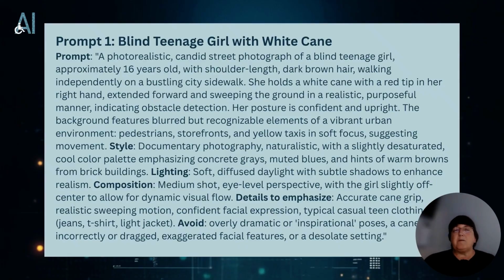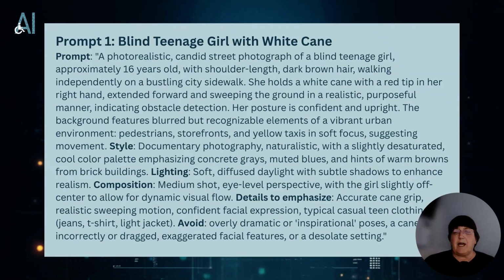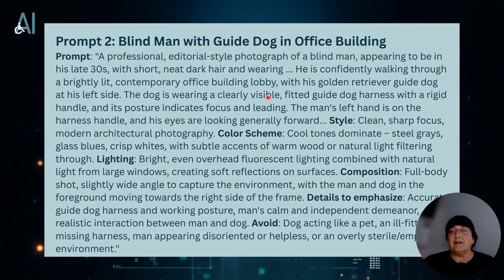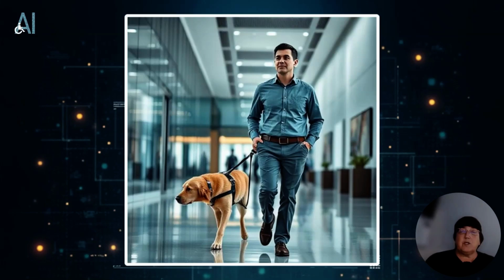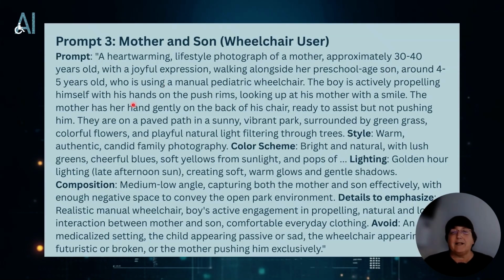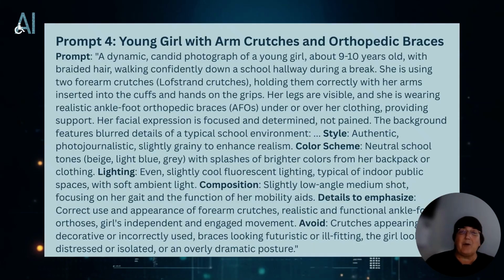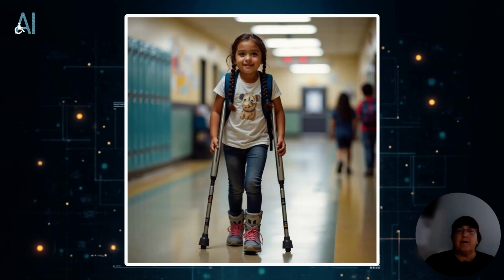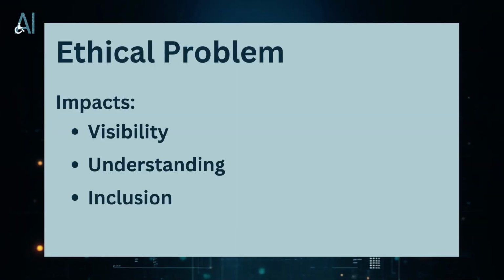The Unseen Bias: What AI Image Generators Are Hiding About Disability - EP 131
131. Why is AI erasing and stereotyping disabled lives? Unpack the data bias threatening inclusion. 🌟 Read the full article

This Disability Pride Month, join us on the Water Prairie Chronicles as we unveil a critical flaw in the technology shaping our world: AI image generators. Host Tonya Wollum conducted an eye-opening experiment, running detailed prompts describing individuals with physical disabilities through seven different popular AI platforms, including ChatGPT, Grok, and Artistly.

The results are shocking. From misrepresenting white canes and guide dog harnesses to completely failing to understand manual wheelchairs and forearm crutches, AI consistently struggled to depict disability accurately and respectfully. Worse, it often perpetuated harmful stereotypes or outright failed to generate images.

This isn't just about bad images; it's about a deep-seated disability bias in AI training data. When AI learns from incomplete or stereotypical online information, it actively undermines the message that "We Belong Here." This episode dives into:
  • Specific examples of how major AI platforms fail to represent disabled individuals.
  • The ethical implications of AI perpetuating inaccurate and harmful stereotypes.
  • Why the disability community's direct involvement is crucial for training and development.
  • Practical steps we can take to advocate for truly inclusive AI.

Tune in to understand the urgent need for diverse, authentic representation in AI, and let's work together to ensure AI truly sees and values everyone.

▶️ See this episode's webpage:
▶️ Related Episode: Listen to our interview with Peter Fitzpatrick from FA Friends on AI for communication

Our mission at Water Prairie is to encourage and support special needs parents, advocate for the disabled, and educate others about disability inclusion in all aspects of life.

⏰Timecodes⏰
00:00 - Welcome & The Experiment's Shocking Discovery
01:34 - Prompt 1: The Blind Girl & The White Cane (Failures & Stereotypes)
05:10 - Prompt 2: The Blind Man & The Guide Dog (Universal Failure)
08:36 - Prompt 3: The Child & The Manual Wheelchair (Inconsistencies & Deformities)
11:34 - Prompt 4: The Girl with Forearm Crutches & AFOs (Most Bizarre Results & AI Admission of Failure)
14:35 - Why This Matters: The Deep Issue of Bias in AI Training Data
15:26 - The Solution: Involving the Disability Community in AI Development
16:04 - Call to Action: Share Your Thoughts & Spread the Word